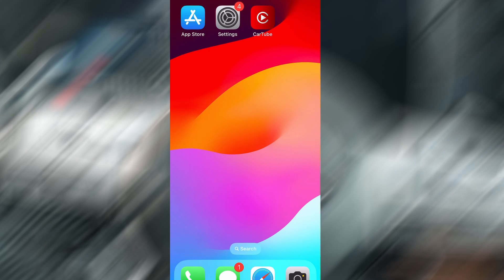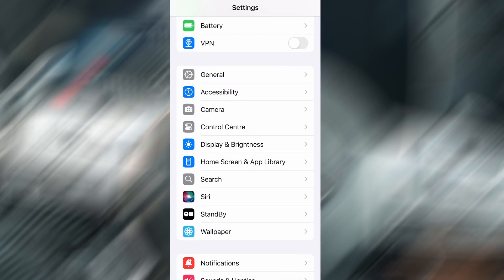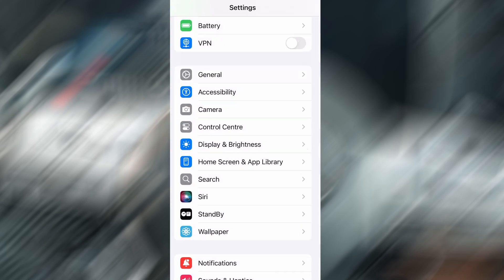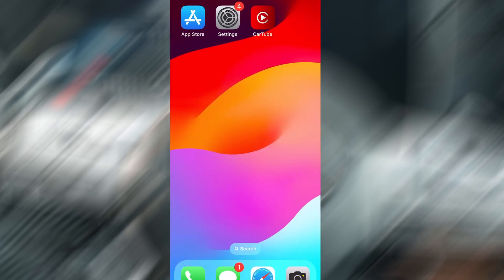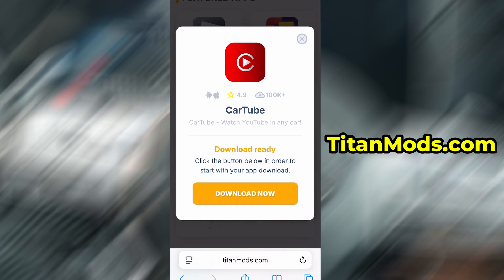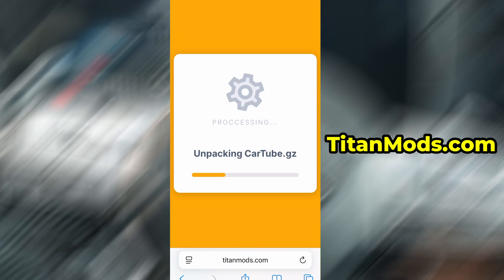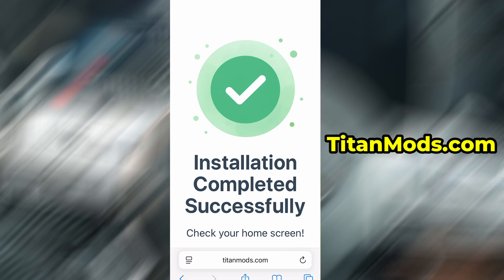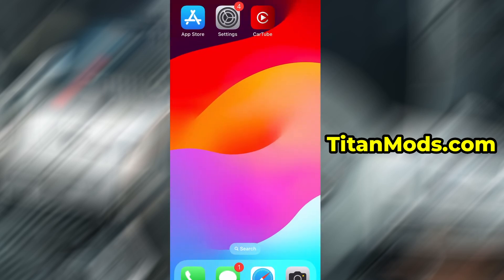CarTube Download 2025 ✅ How to Watch YouTube in ANY Car (Apple CarPlay, Android Auto)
In this video, I’ll show you how to download and set up CarTube so you can watch YouTube in any car using Apple CarPlay or Android Auto — full 2025 tutorial!